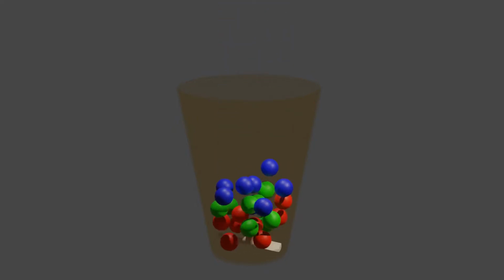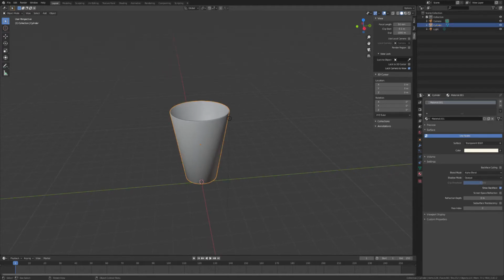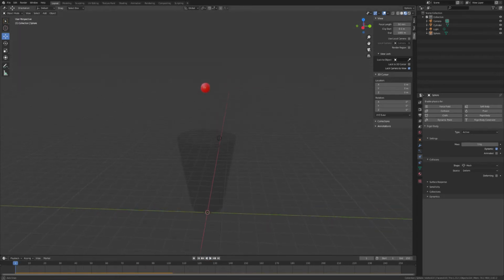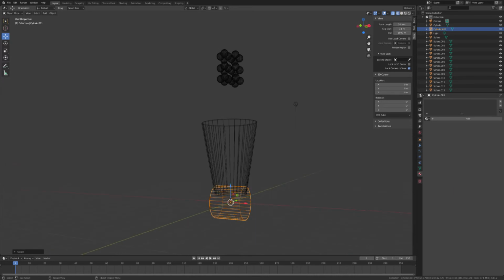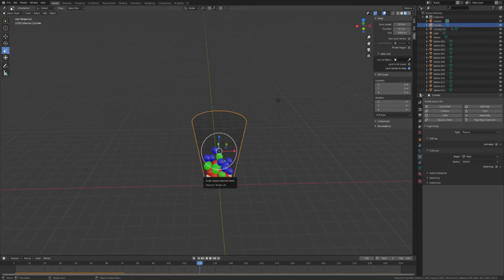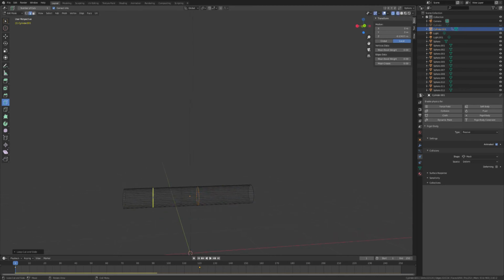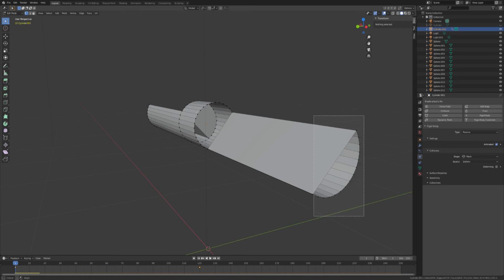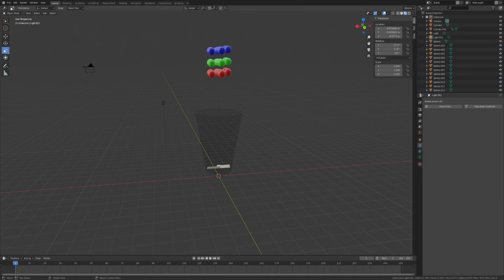Creating a simple blender in Blender 2.83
Using Blender to create a simple blender container and mixing blade - then dropping in and mixing up a bunch of small cubes.  Touches on rigid body physics, keyframes, and active and passive objects within the physics simulation.